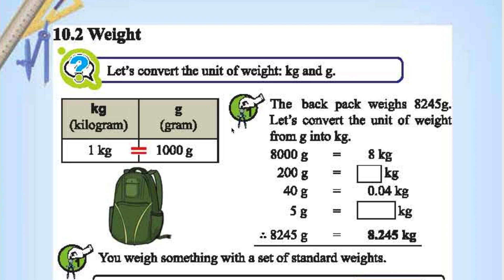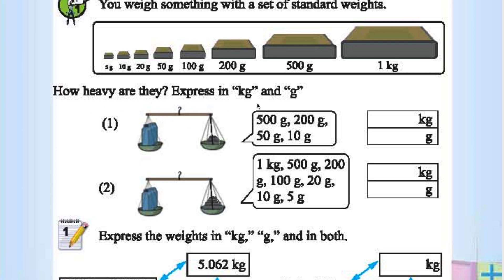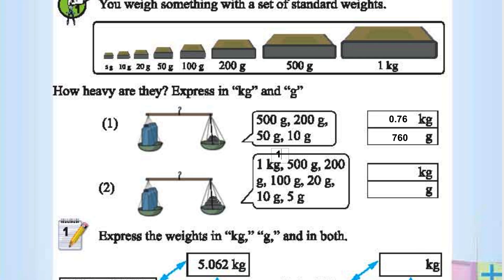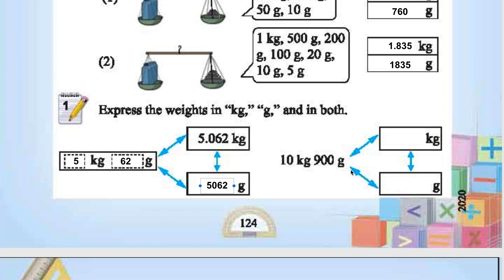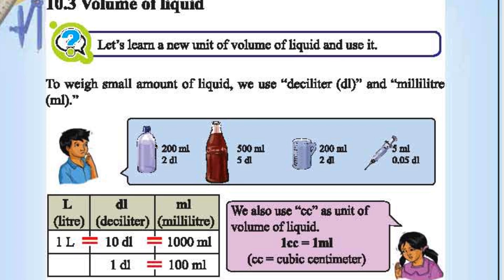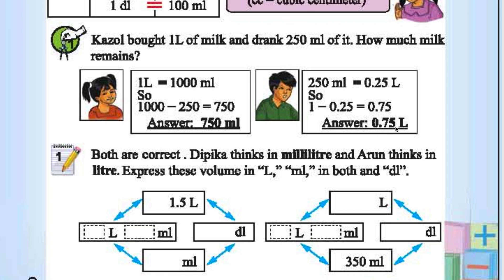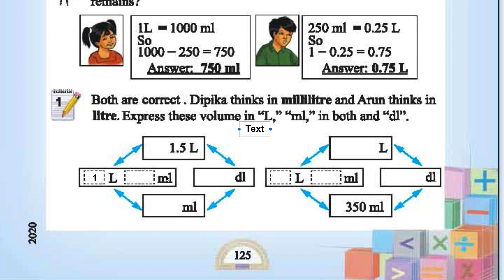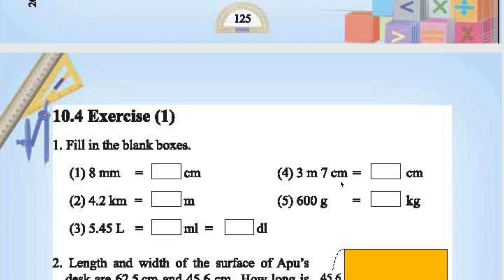Chapter 10 | Part 2 | Class 4 elementary Maths | Bangladesh | English Medium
This video covers the second part of chapter 10 (weight and volume) of 4th standard elementary mathematics for Bangladesh students in English Medium